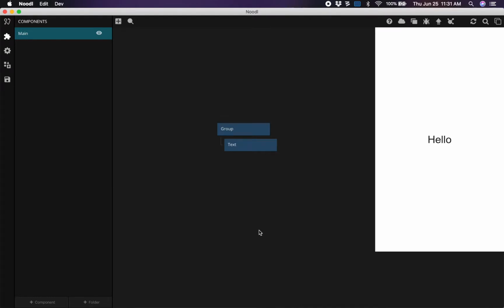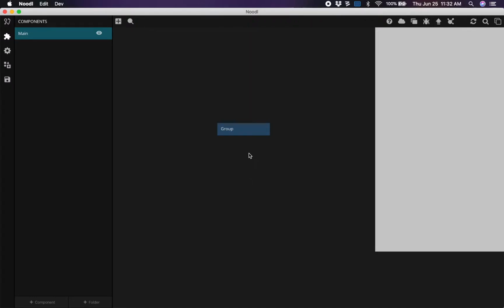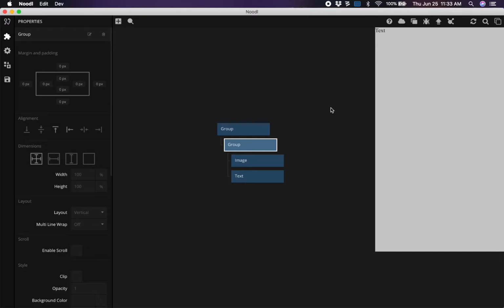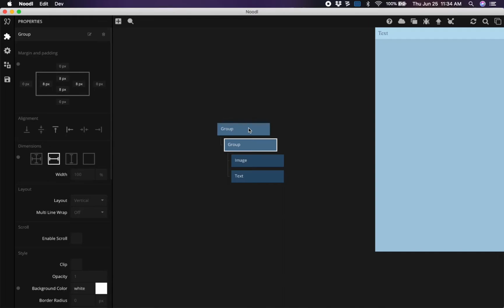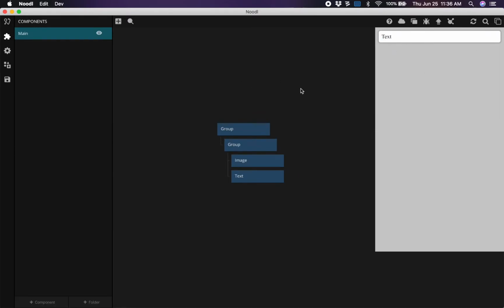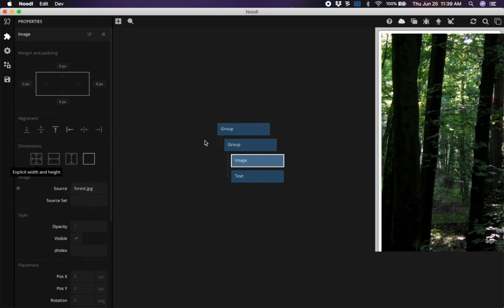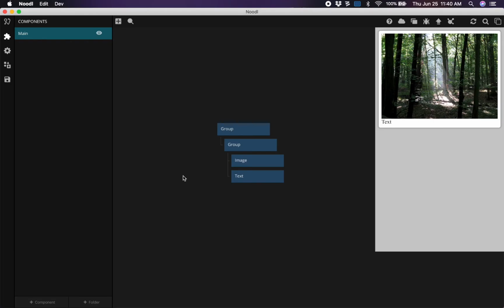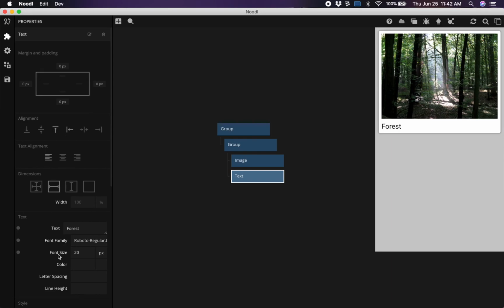Noodl 2.1 Tutorial - Visual Basics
In this Noodl tutorial you will learn how to use basic visual nodes in Noodl.